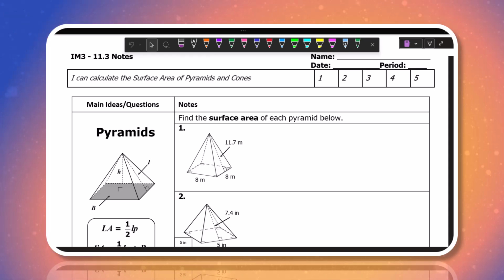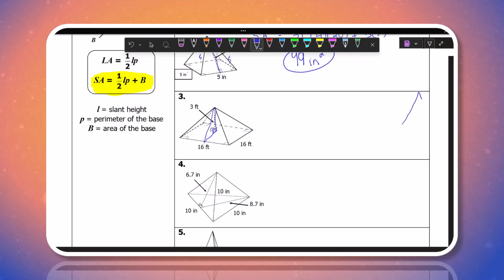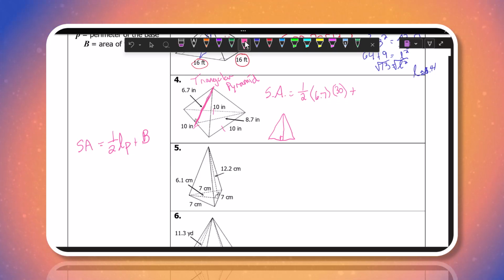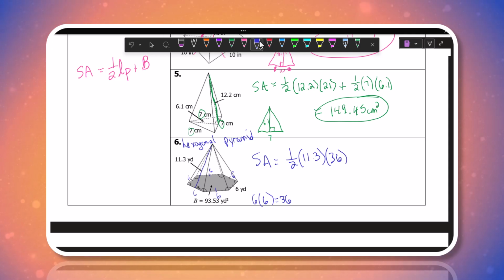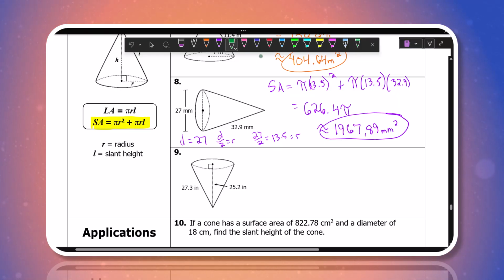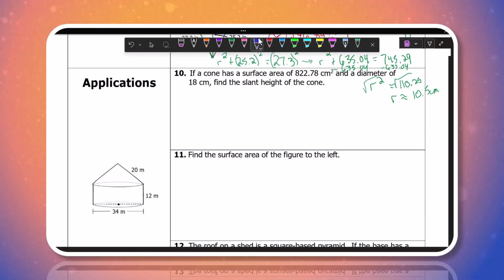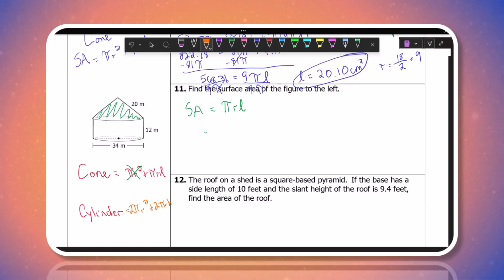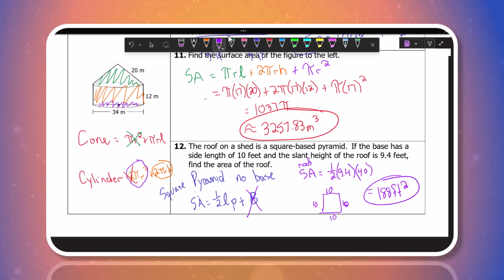11.3 Surface Area of Cones and Pyramids